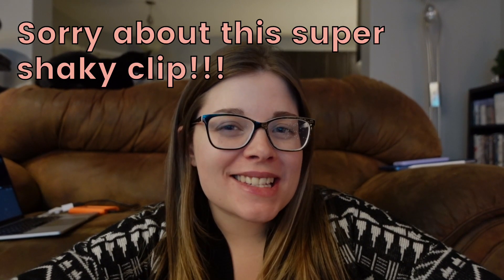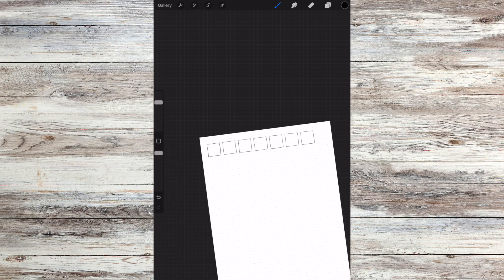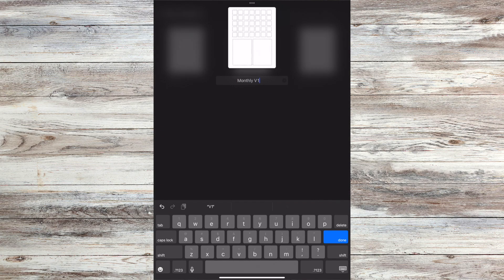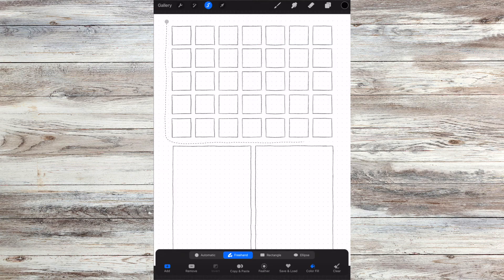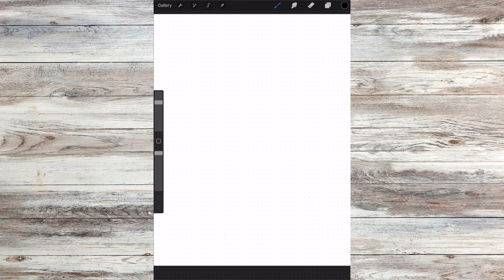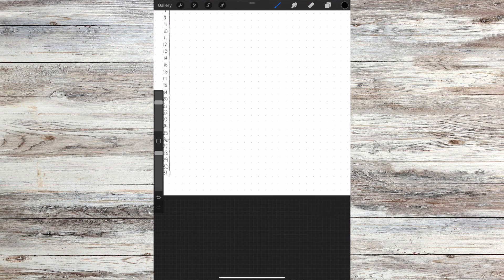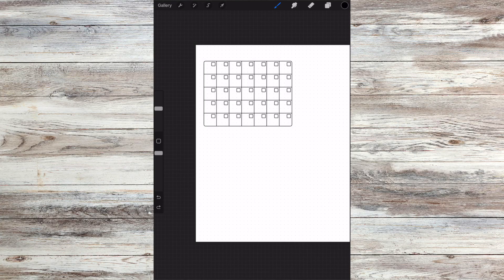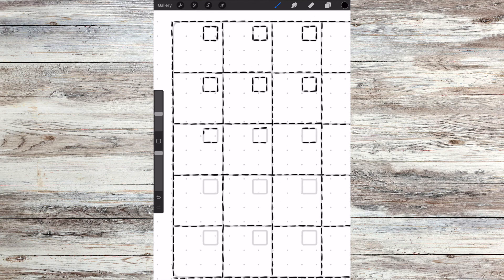Drawing Digital Bullet Journal Layouts In Procreate // ✨Vlogmas Day 10✨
Today, I am drawing digital Bullet Journal layouts in Procreate for my 2023 journal!

- Goodnotes 5
- Procreate
- Keynote

✨iPad & Accessories
iPad Air 5th Gen - 256gbs - WiFi Only
Smart Folio Case - Marine Blue
Apple Pencil 2nd Generation

✨Filming Gear
Mini Tripod #1
Mini Tripod #2
Large Tripod